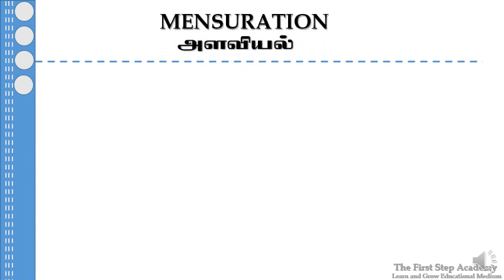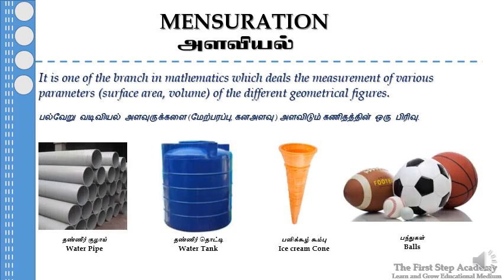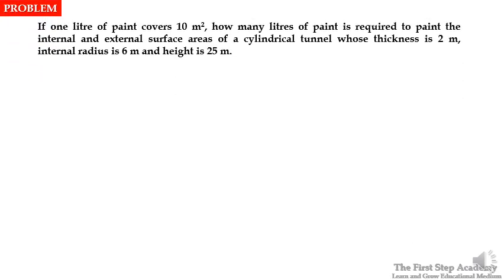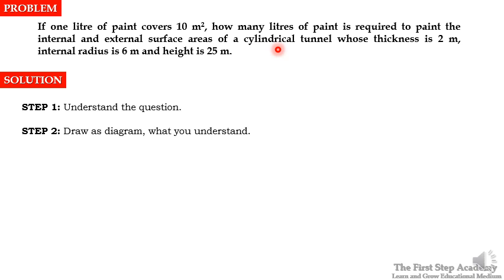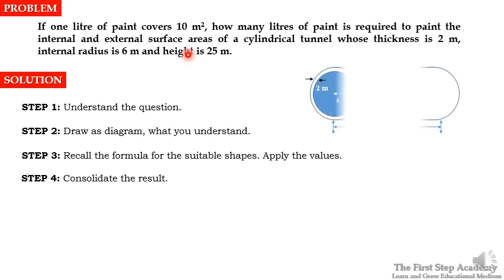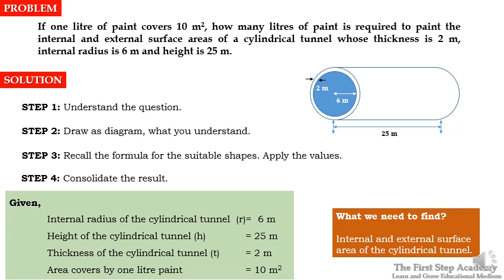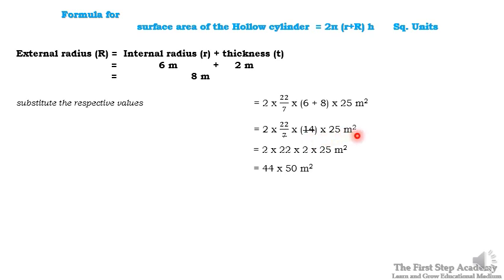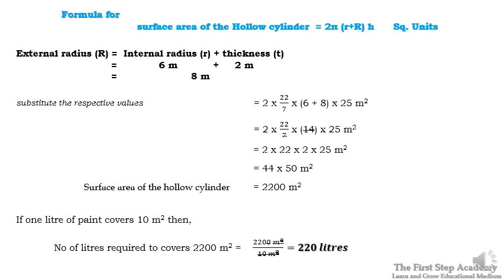10th Std Mathematics Unit 7 : Mensuration - Brief Introduction & Finding Solution for a problem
a brief introduction about the topic mensuration has been given. Also the way how to approach a problem given under this topic has been explained.